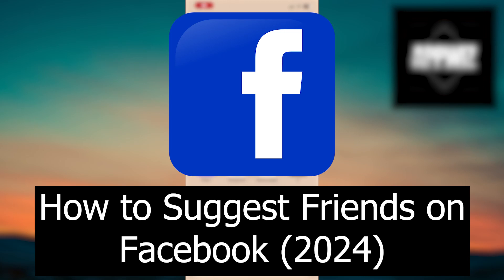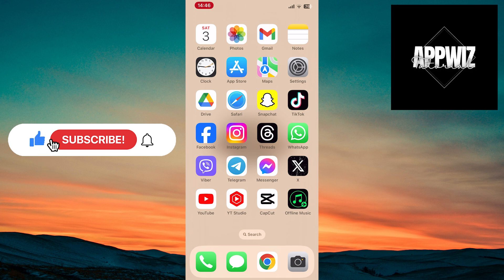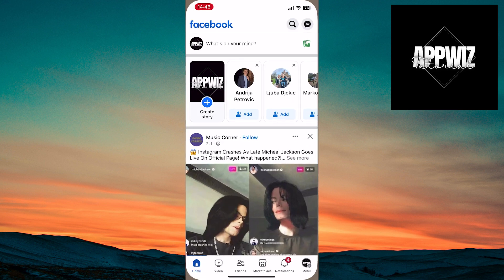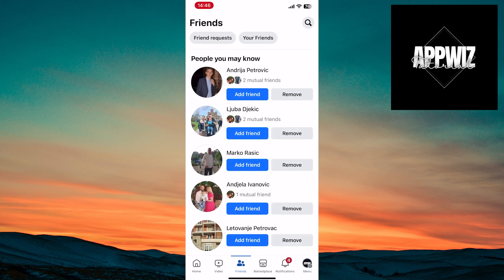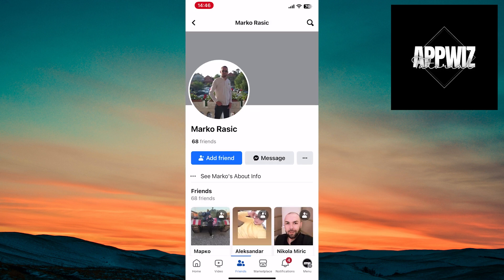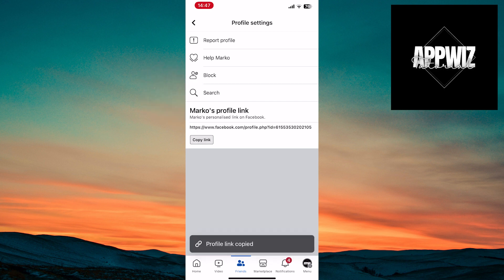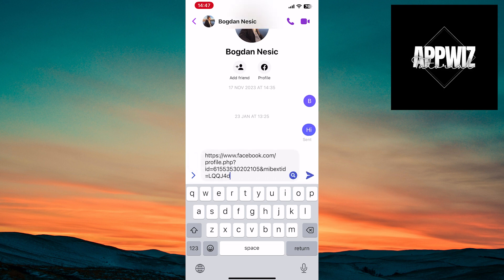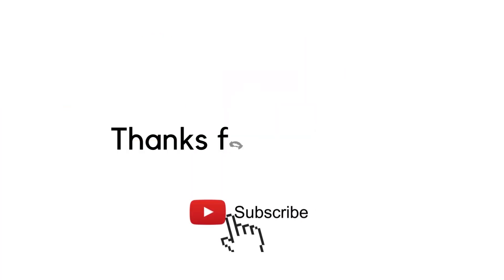How to Suggest Friends on Facebook (2024)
In this video I show you how to suggest friends on Facebook in 2024. The quick and easy tutorial how to suggest friends on Facebook app. Do you want to know how to suggest a friend on Facebook in 2024? Yes? Great!